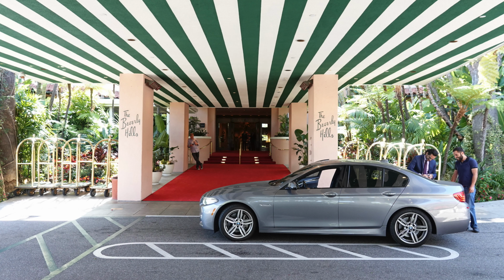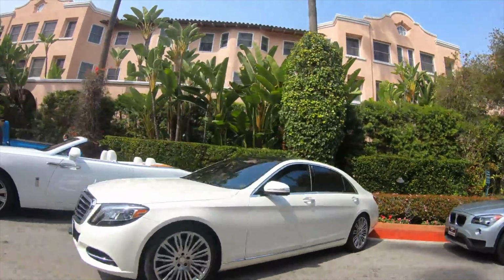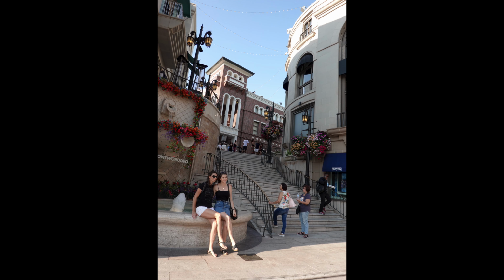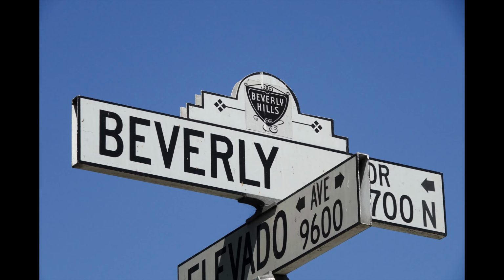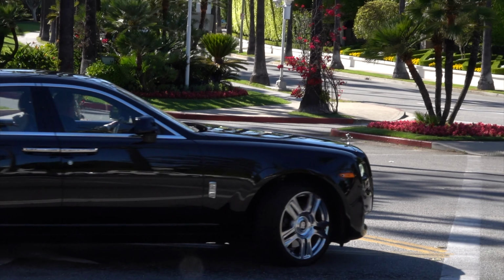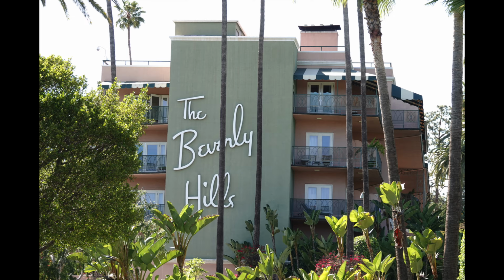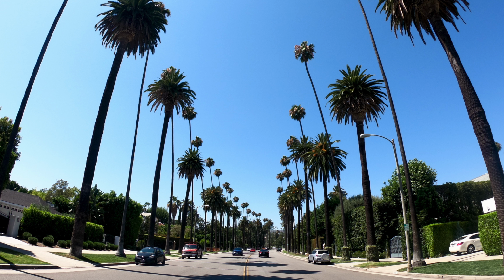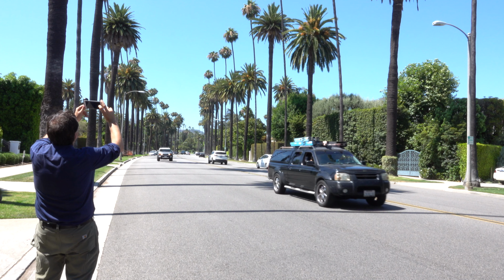Beverly Hills Photowalk - the streets of 90210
Take a virtual photowalk through the streets of Beverly Hills with Jefferson Graham, showing the top spots to grab iconic shots of Rodeo Drive, huge palm trees, exclusive hotels and candid people shots.

Photo tips seen in this tutorial video: how to shoot giant palm trees, candid street scenes and classic buildings without distractions.

Seen: Prada, Beverly Hills Hotel, Beverly Hilton, Nate 'n Al, Rodeo Drive, Beverly Hills BOLD, Jimmy Choo, West and other 90210 businesses.

Past Photowalk episodes have brought viewers to the Hollywood Walk of Fame, Manhattan Beach, Hermosa Beach, the San Francisco Golden Gate Bridge, the Santa Cruz Boardwalk, the Los Angeles Arts District, the Hollywood sign, Port Townsend, Washington, Cannon Beach, Oregon and majestic Kauai, Hawaii.

The Photowalks series is all about bringing viewers to iconic places in search of the best photo spots and how to get them.

🌴 Photowalkers! You might also enjoy these videos